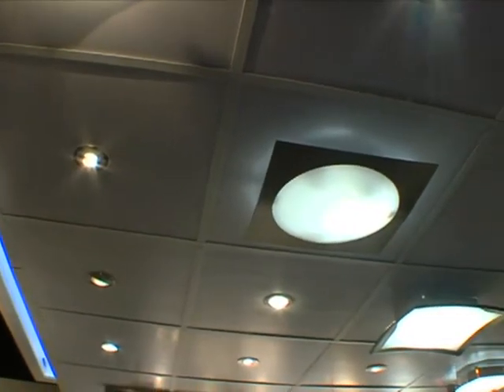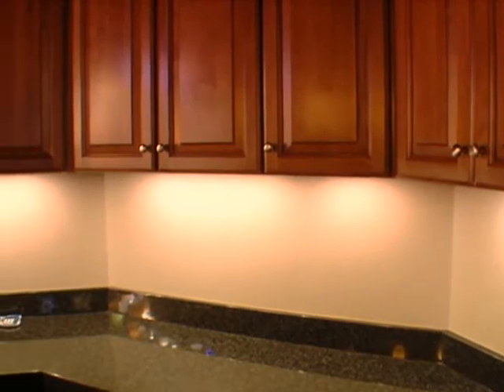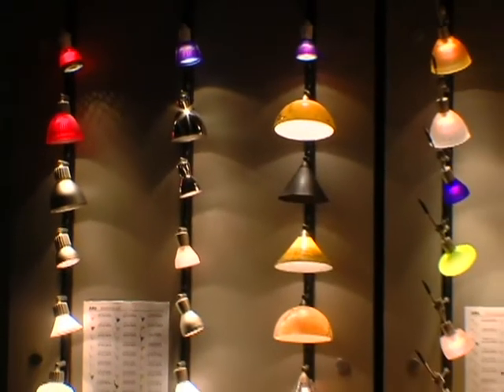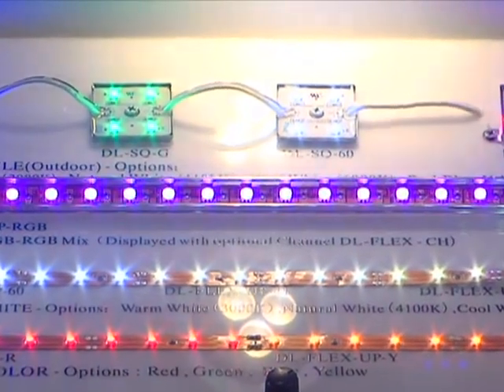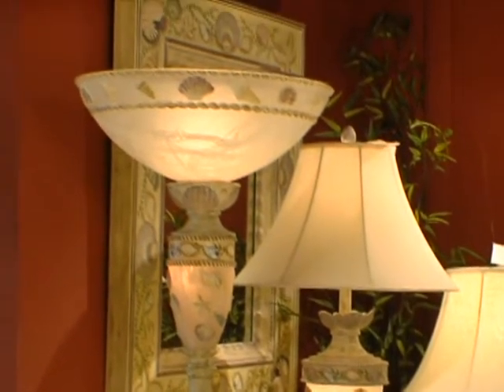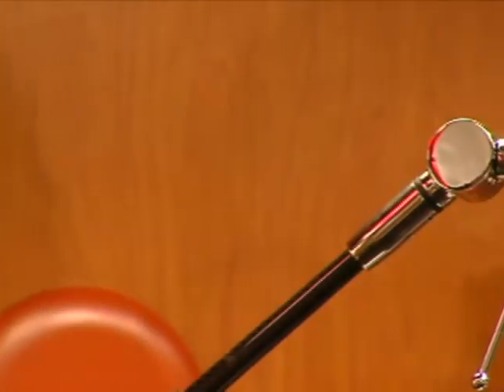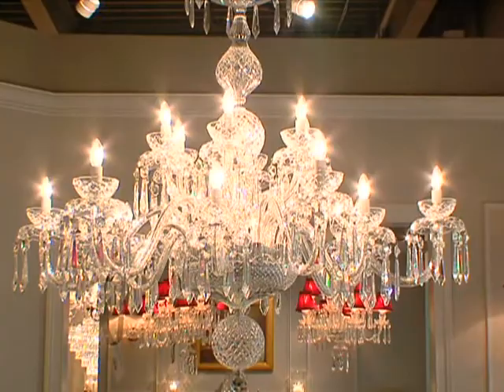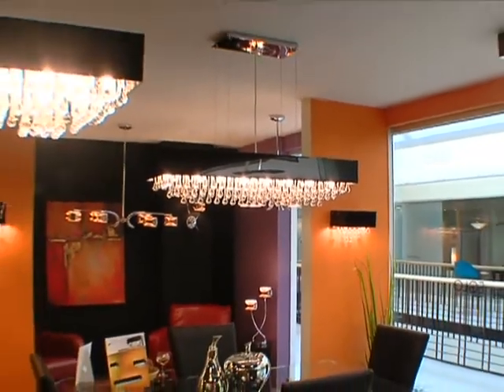Lighting for Design and Ambience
Sun Lighting - Certified Lighting Design Consultants of the
American Lighting Assoc.